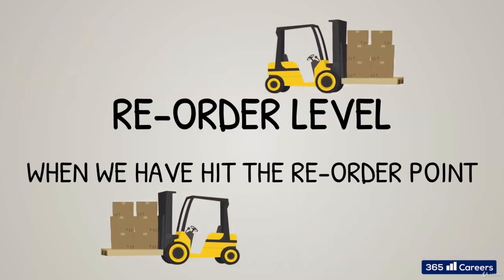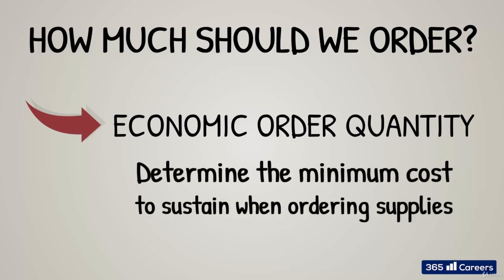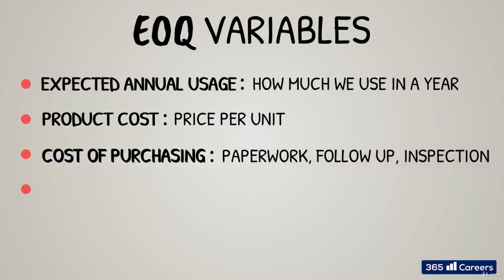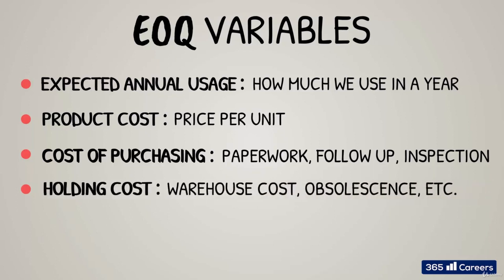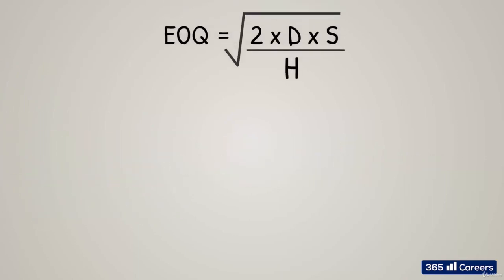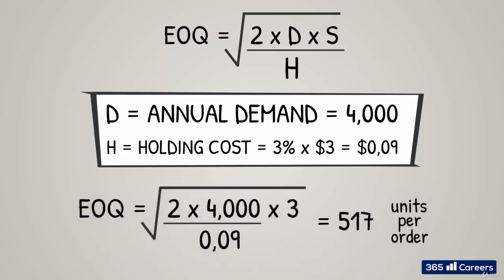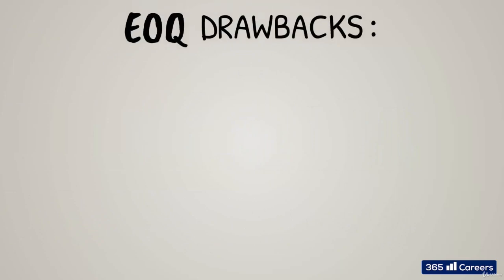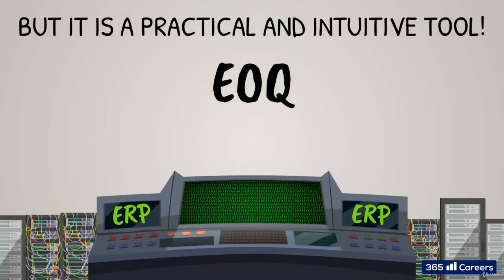112: Economic order quantity EOQ